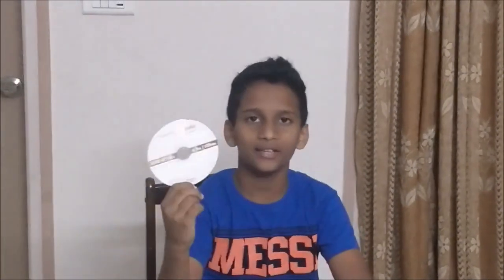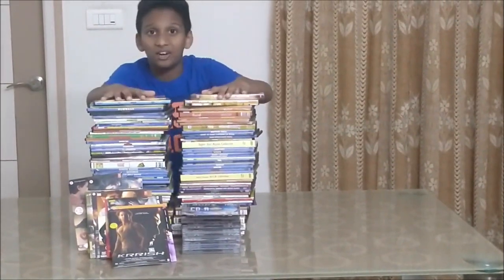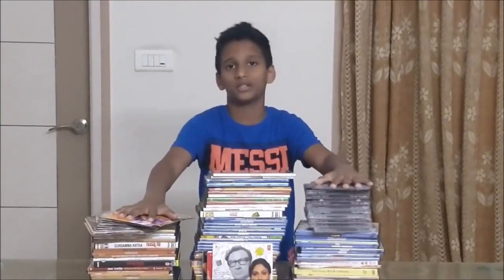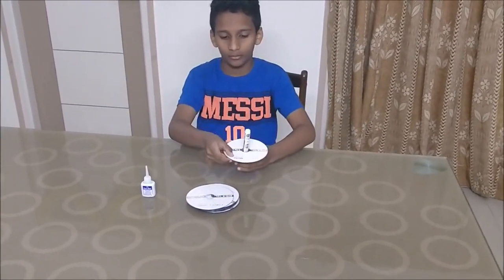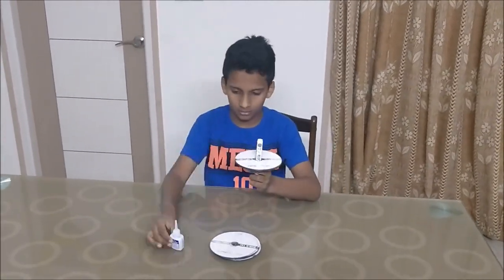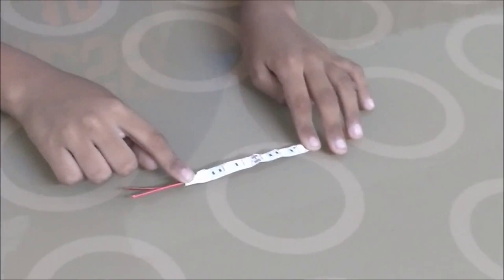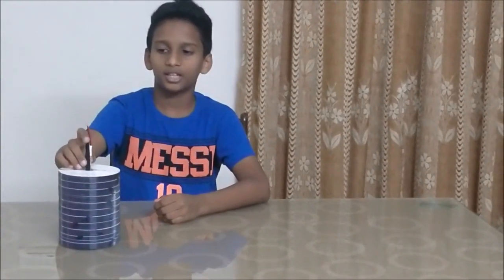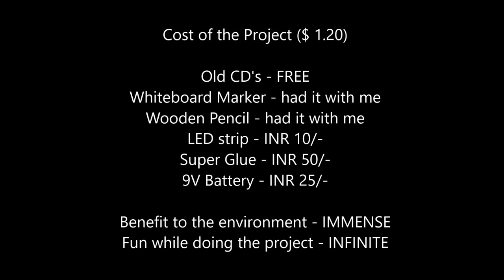Make a CD Tower Lamp from Old CDs and DVDs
Reuse Old CDs to make a CD Tower Lamp. Save hundreds of old CDs from going to the landfill